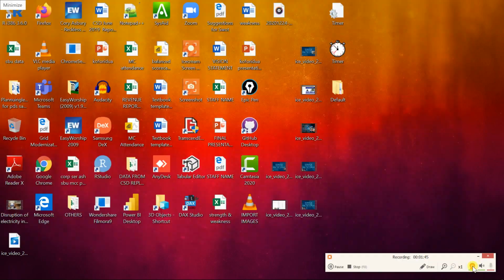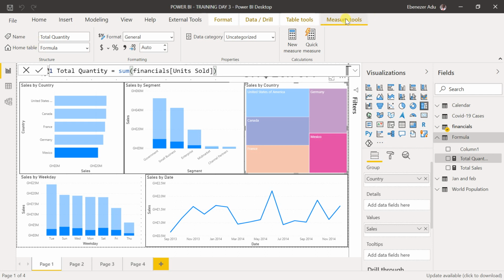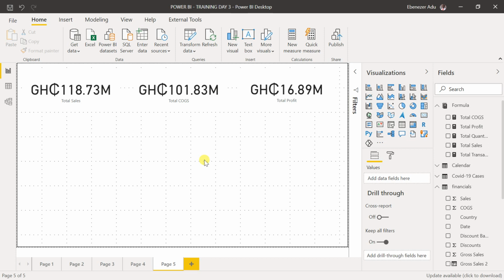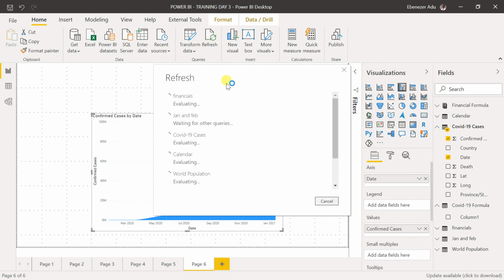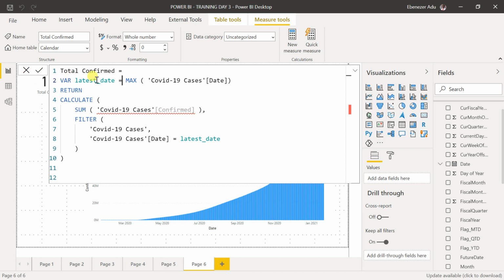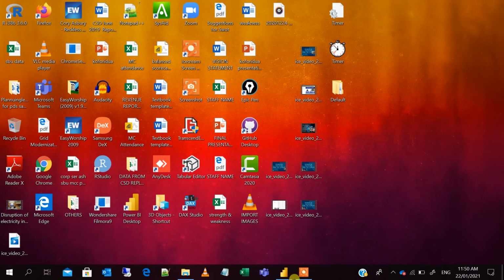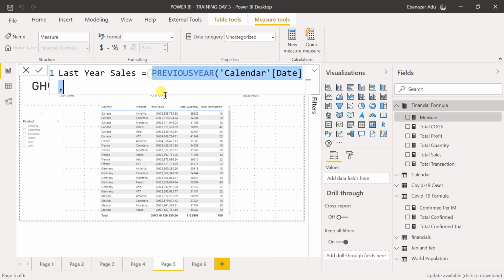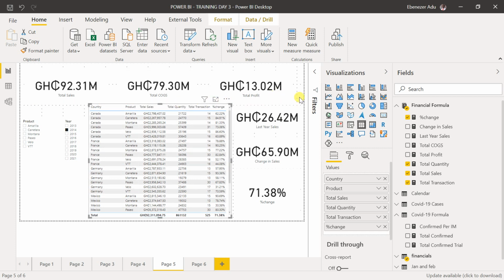Power Bi Training - Day 4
With a goal of training 500 people in data science/analytics, i have decided to start with Microsoft PowerBi training. This video is an fourth video for the 5 video series in January for PowerBi.

This video explains the DAX language in PowerBi as well calculated measures.  Please let me have your questions if any and I will respond.